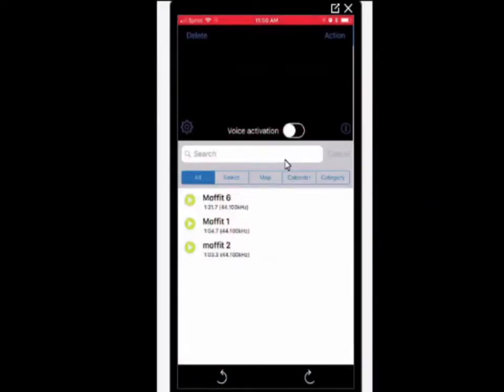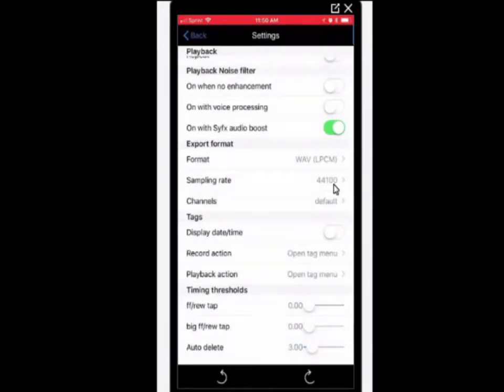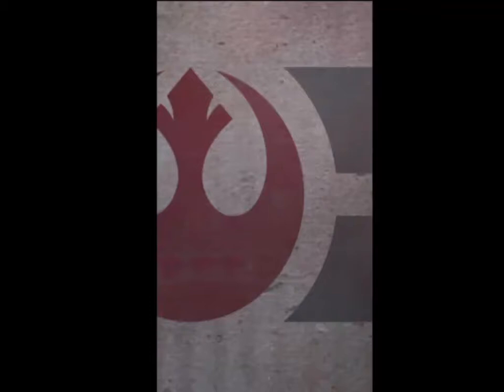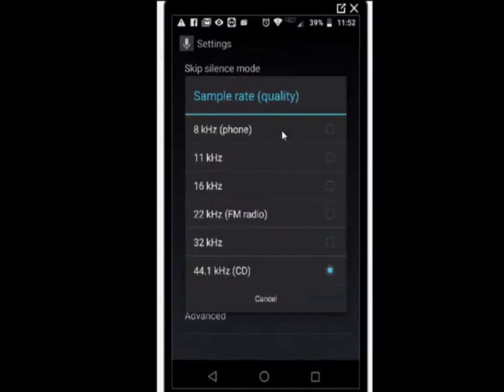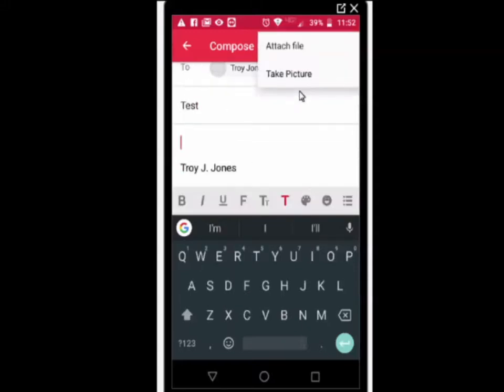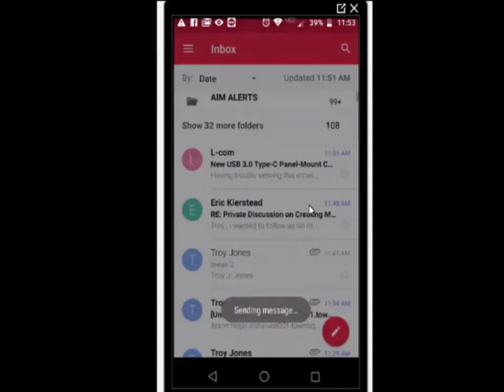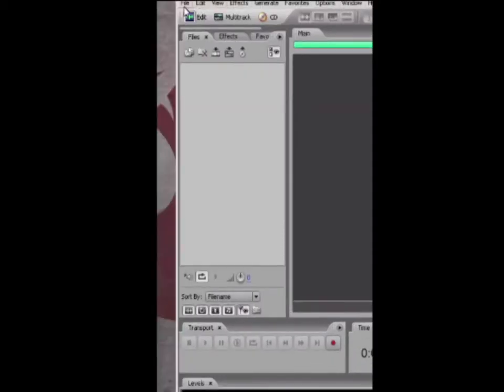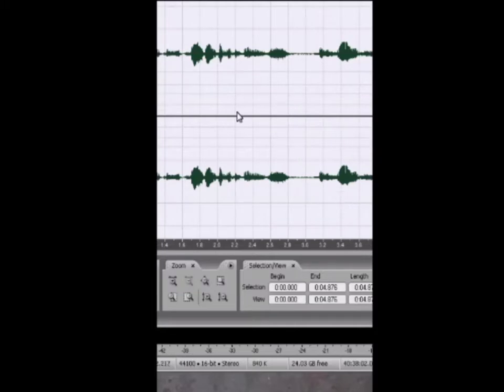HOW TO USE RECORDING APPS FOR REMOTE BROADCASTS iPhone and Android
How to use recording apps on iPhone and Adroid